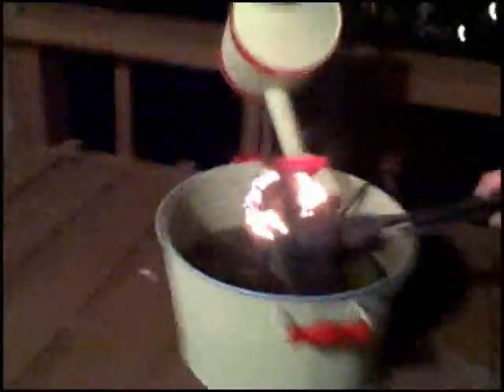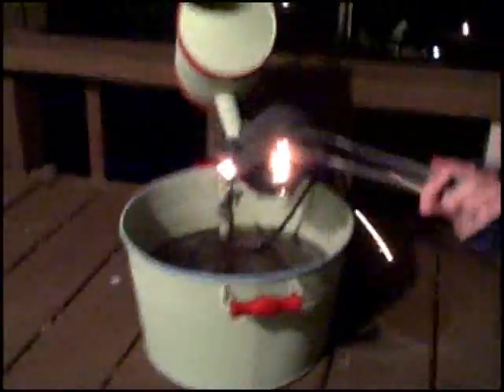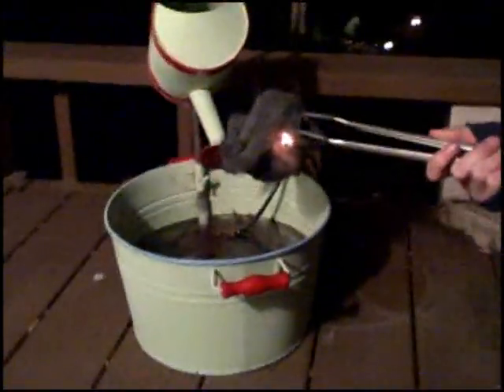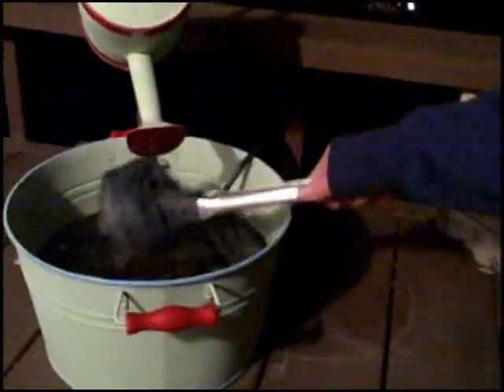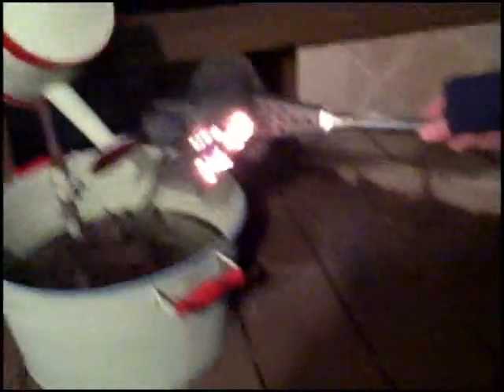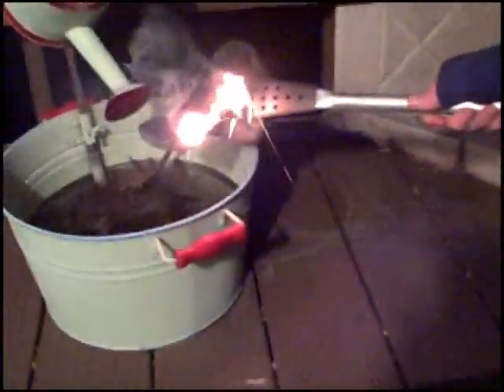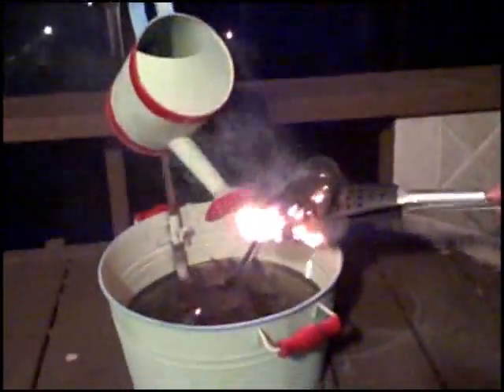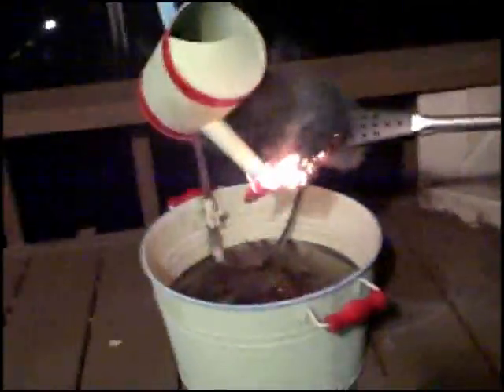Burning steel wool with a 9V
Chicken and I send wads of steel wool up in flames just by touching a 9-volt battery to them...
It's metal, and it's burning!